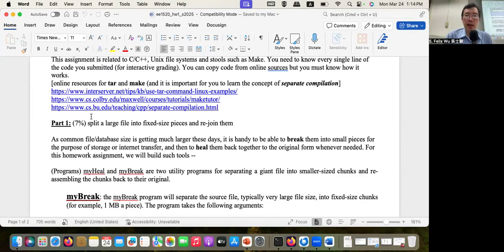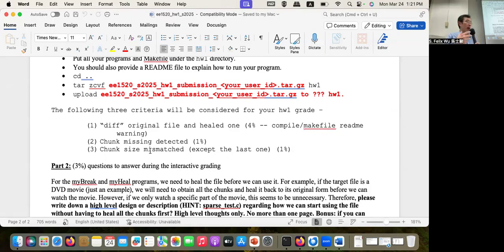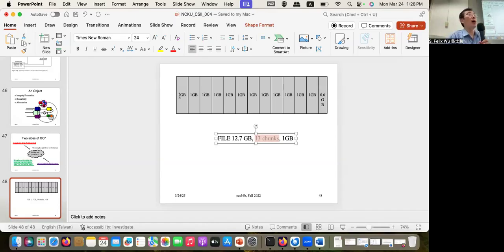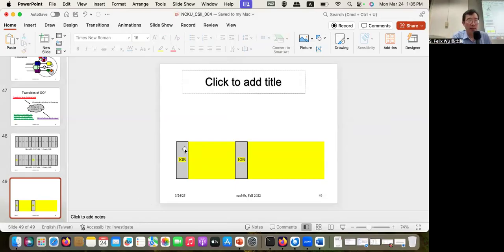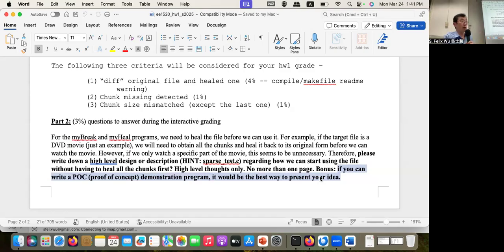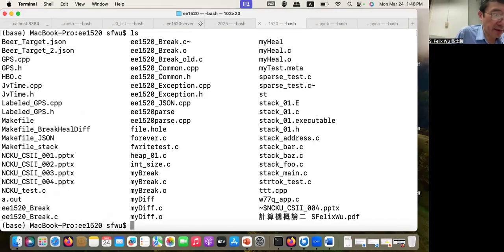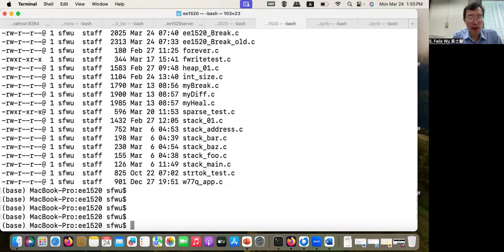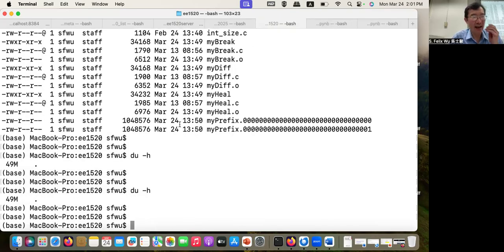NCKU EE1520 Lecture 16 0324 2025